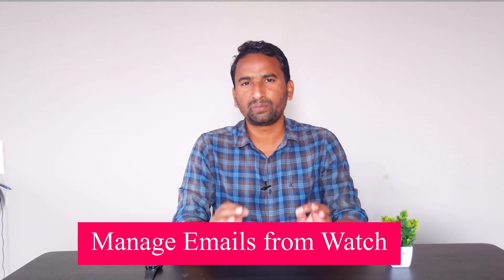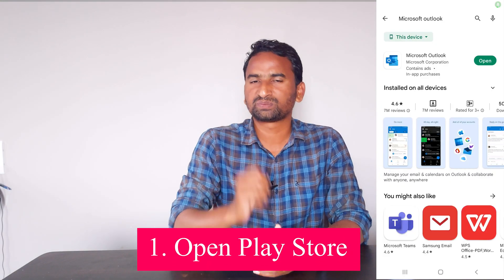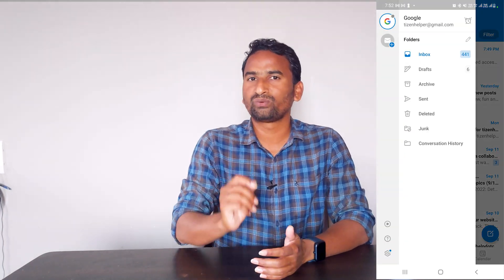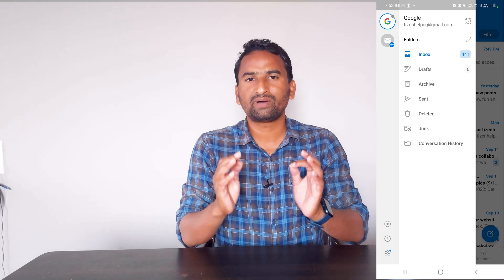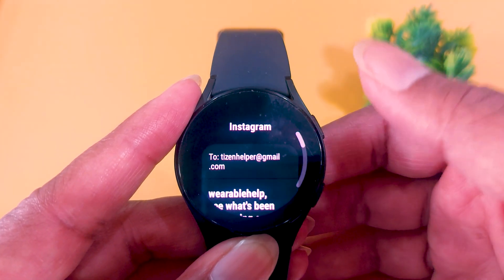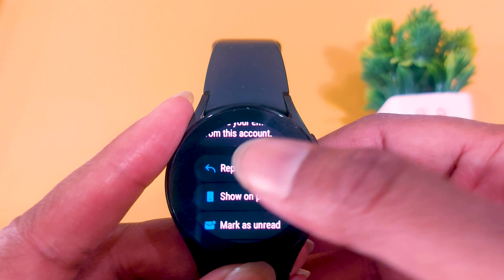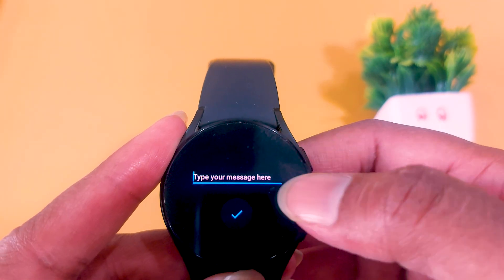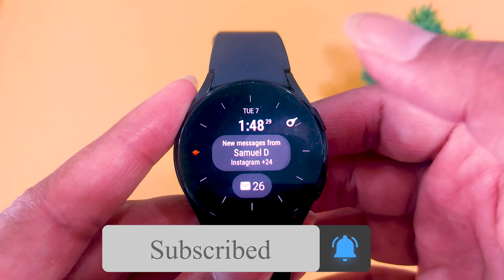How to Get Emails on Wear OS | Pixel Watch, Fossil Gen 6, TicWatch Pro 3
You will know how to get emails on your Wear OS smartwatches. It allows you to receive emails, reply to them, delete them, or mark them. You can follow these steps on Pixel Watch, Fossil Gen 6, TicWatch Pro 3 & other Wear OS watches.